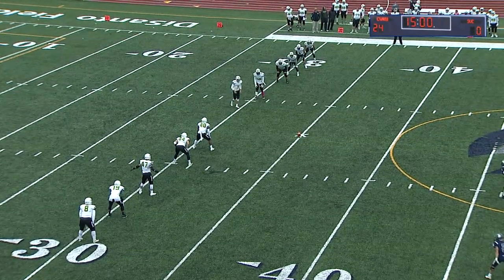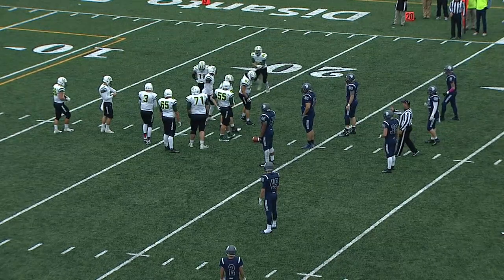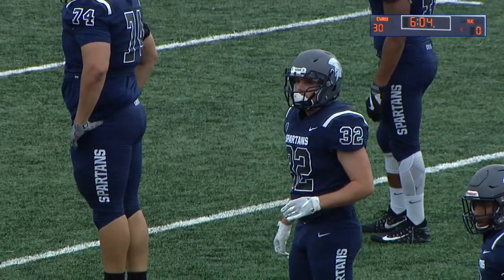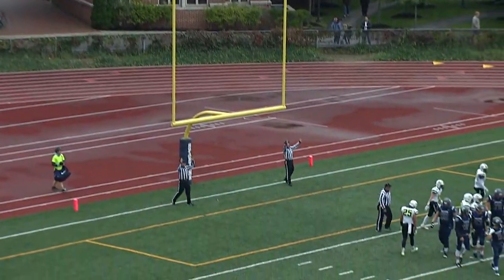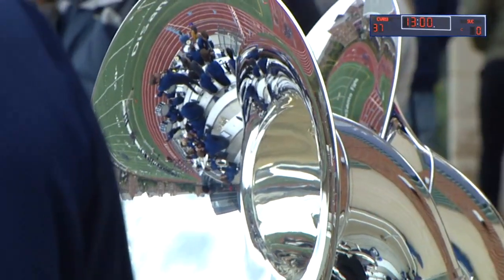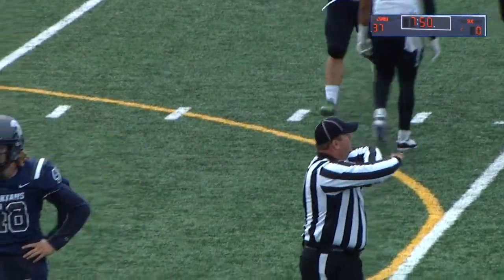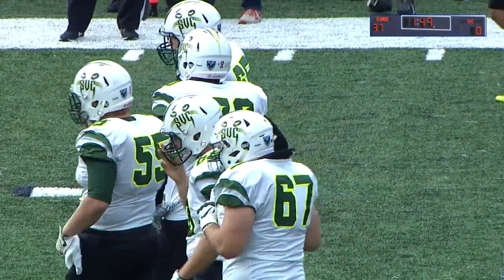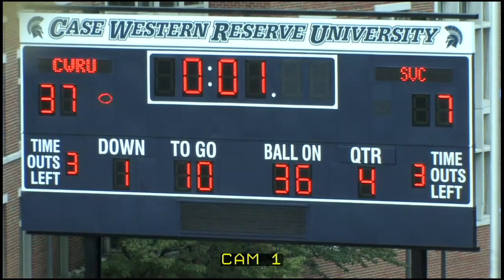Spartan Football: Case Western Reserve University vs. Saint Vincent College - 2nd Half